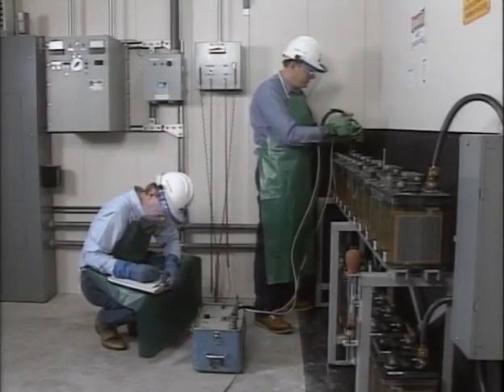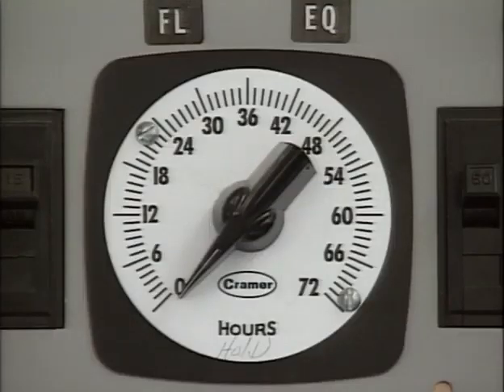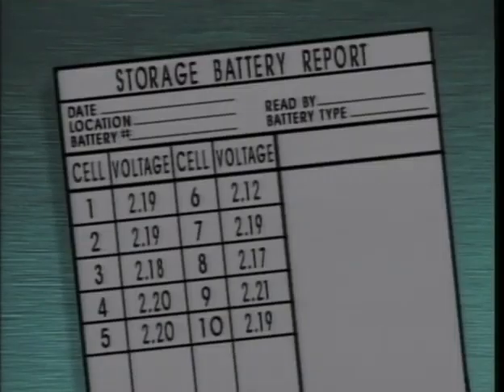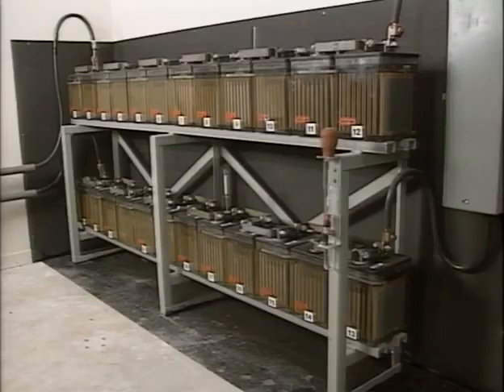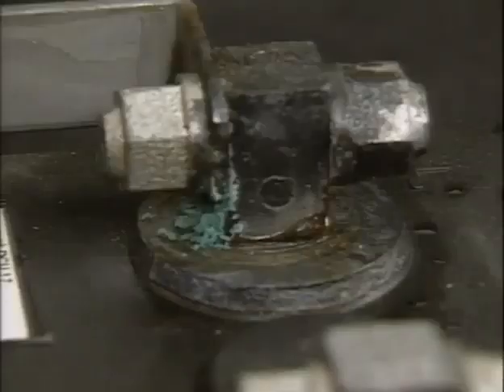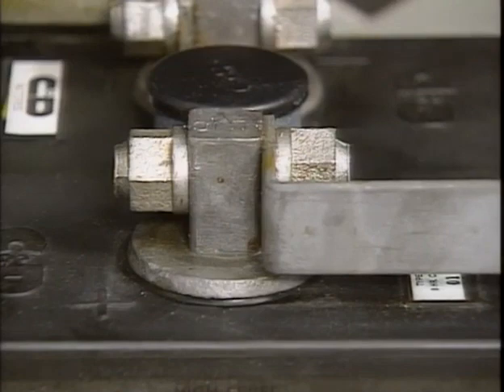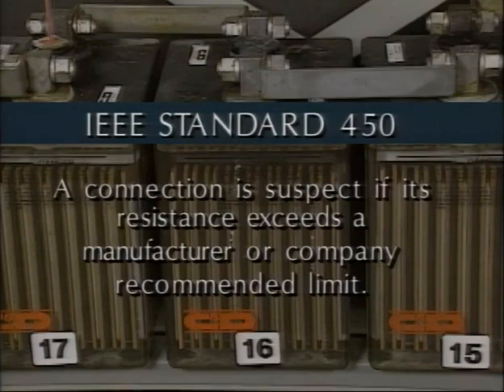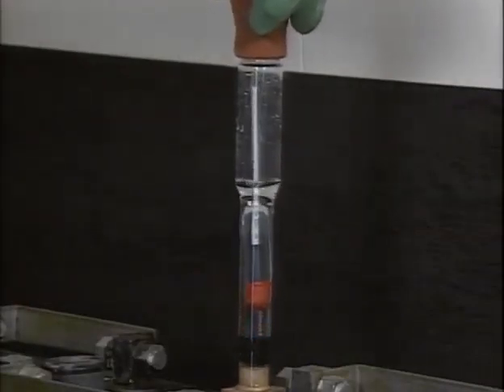Substation Battery Testing - Voltage and Resistance Testing